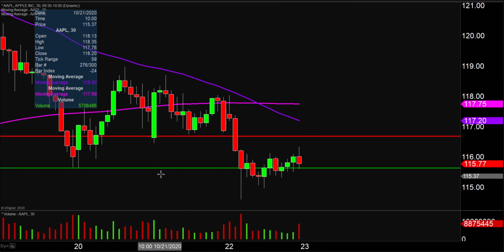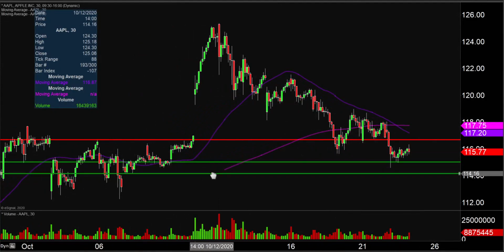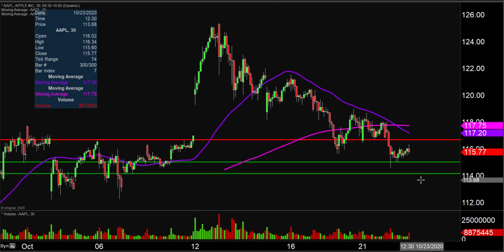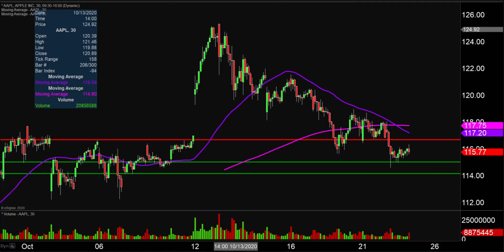Apple Inc. - AAPL Stock Chart Technical Analysis for 10-22-2020